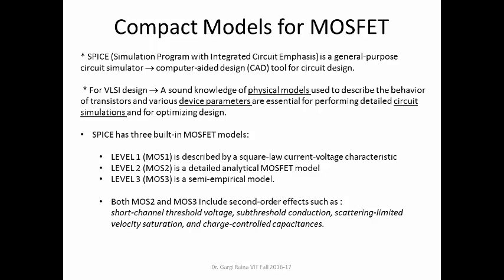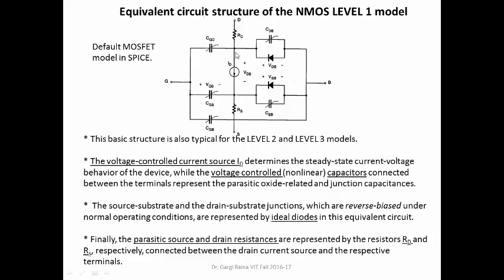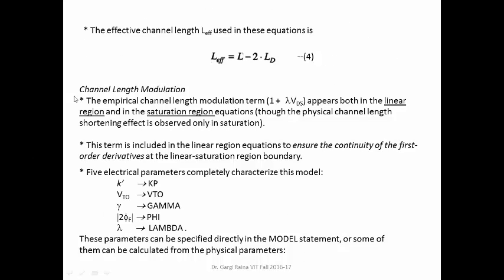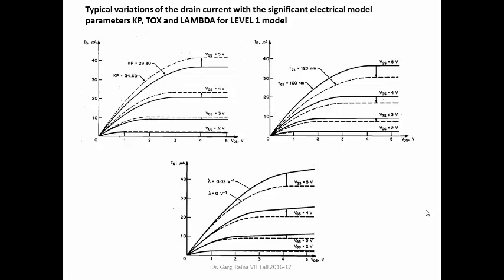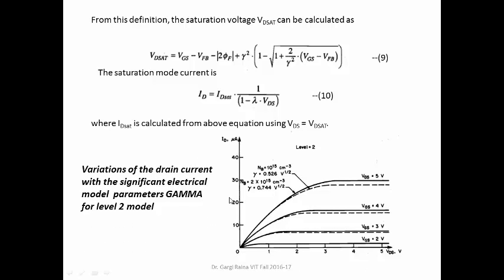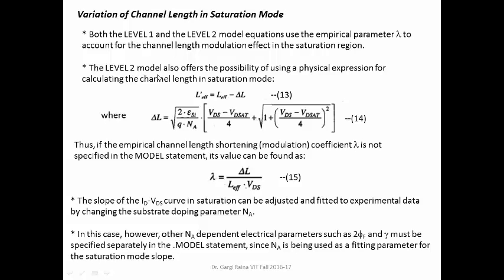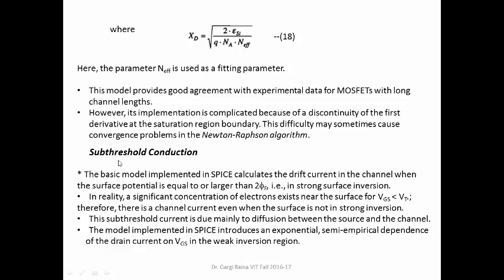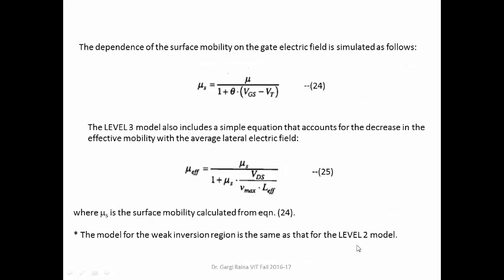Fall 2016 MTech ECE5018 Video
Compact Models for MOSFET using SPICE